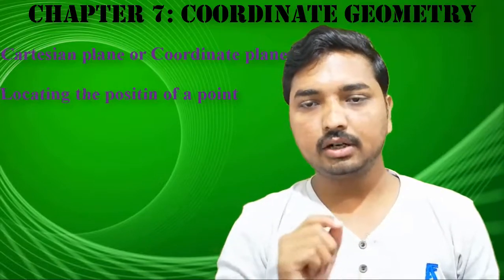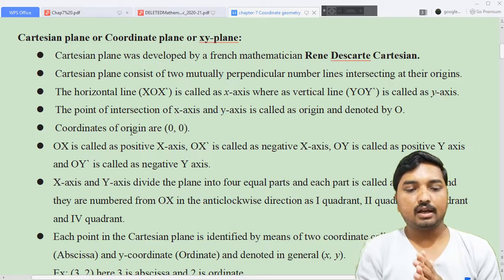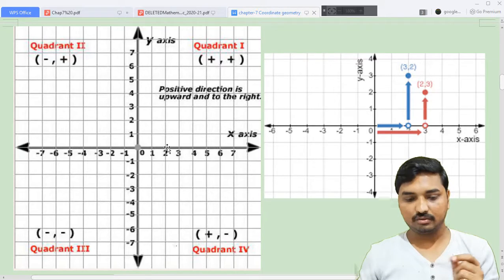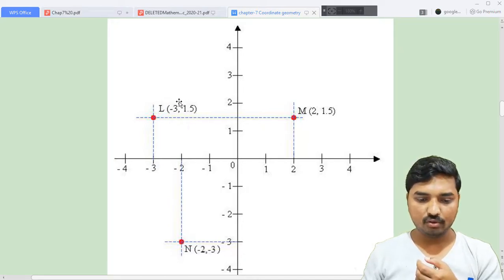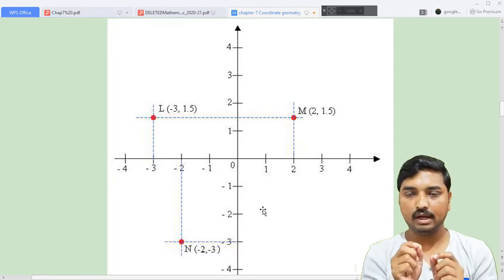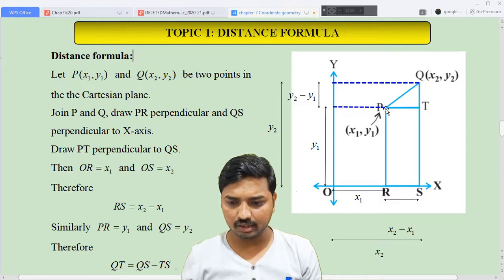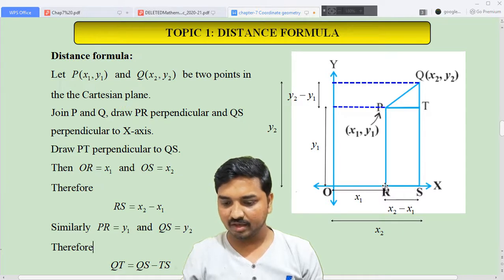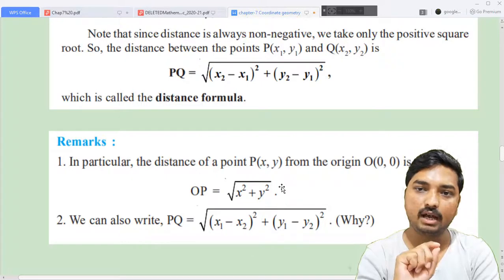Coordinate Geometry | Part-1 | Introduction | Class 10